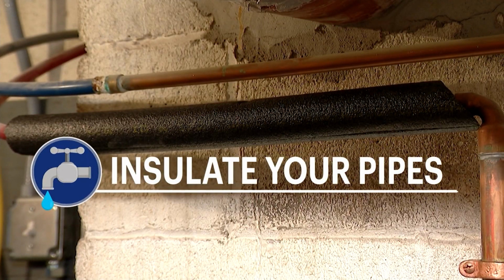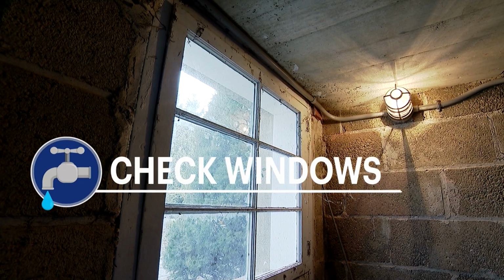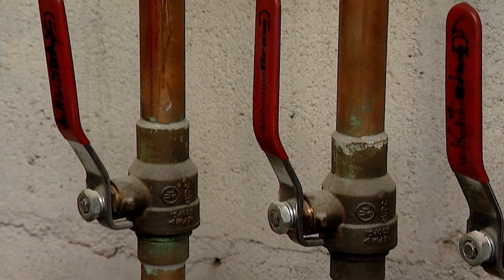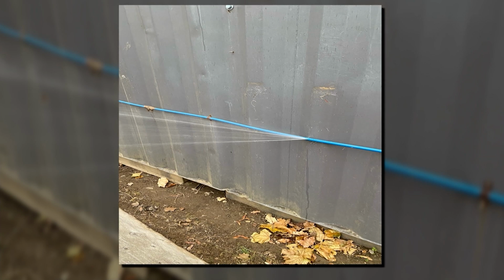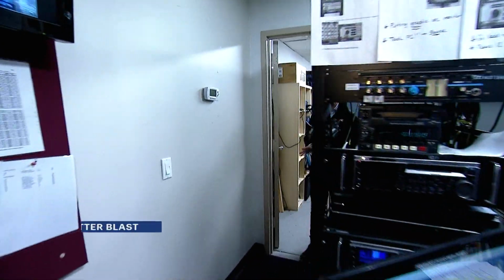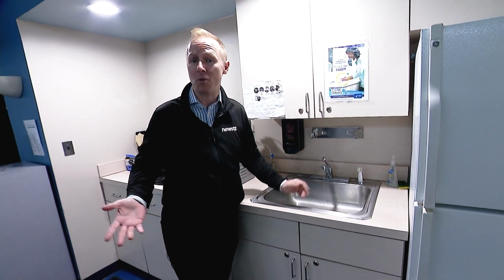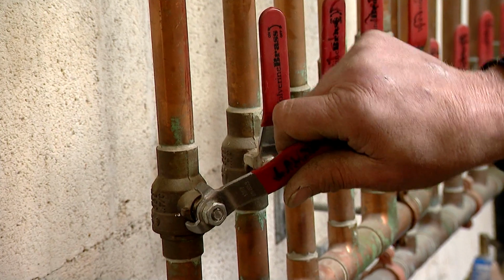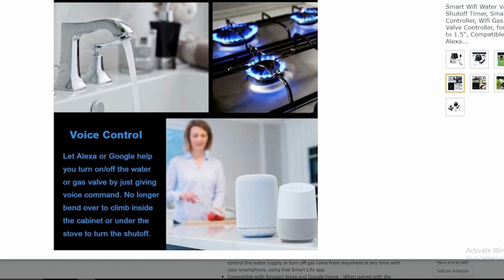Plumbers warn that sudden temperature drop could rapidly freeze pipes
Plumbers say it’s a dangerous combination for your pipes, but a little preparation now can save you a lot of money in repairs.